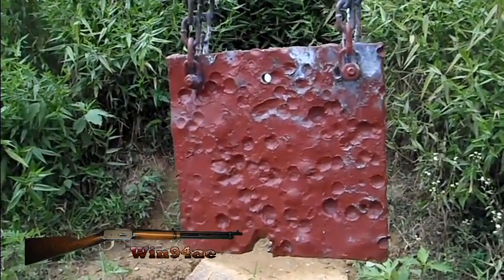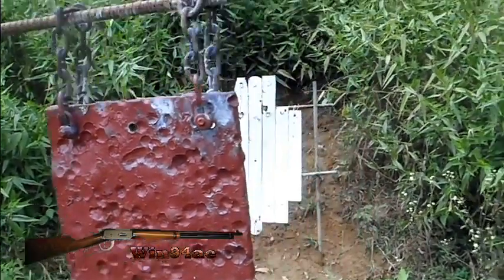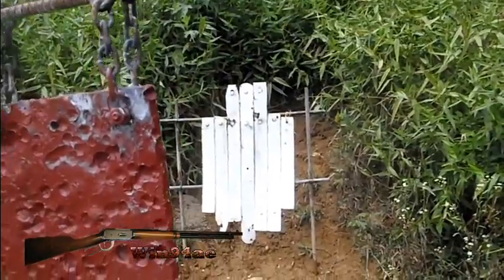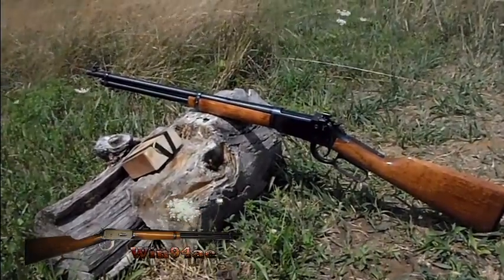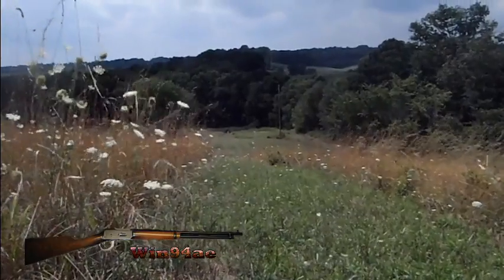30-30 Practice; Clean Bore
I was shooting a bit high yesterday, and haven't been hitting as well as I have wanted so I decided to adjust the sights and clean the bore.

Well, I didn't miss high only missed the first shot by a centimeter...